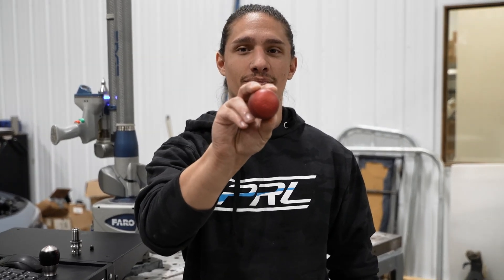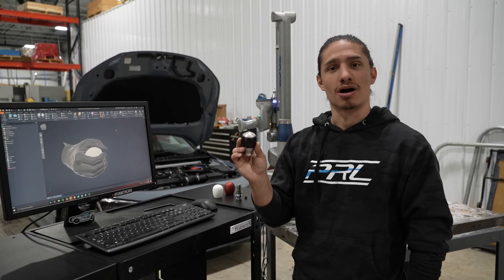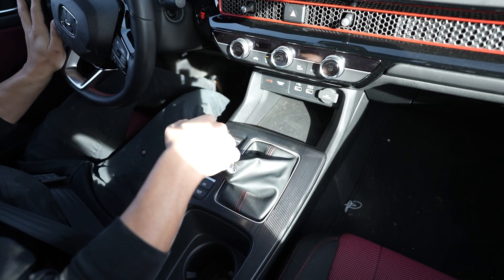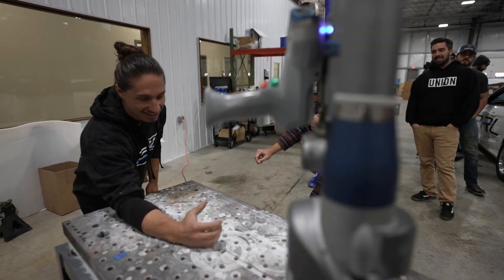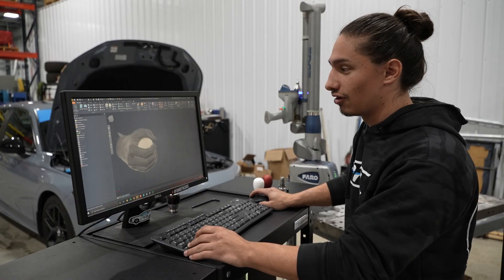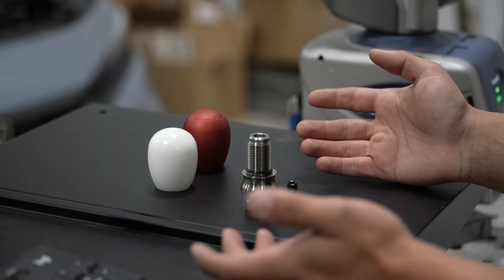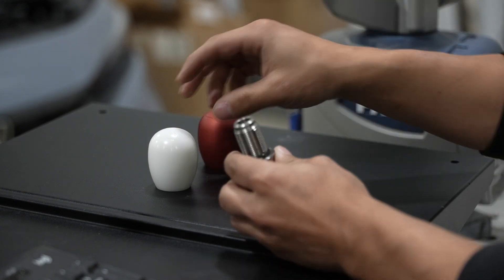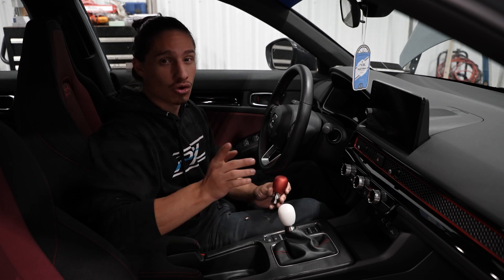How Did PRL Motorsports Design the Most Comfortable Shift Knob Ever?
"It's just a shift knob, how much R&D could there possibly be?"

Teaser/Intro: 0:00
Shifts & Race: 0:06
Product Showcase: 0:26
Explanation of Design & Function: 0:36

*Universal Honda Fitment

PRL Motorsports is the preferred manufacturer & supplier of high quality performance parts for Honda / Acura platforms, such as intercoolers, intake & exhaust systems, turbocharger upgrades, flex fuel sensor kits & more. We don't just provide products and services, we provide a memorable, 1-on-1 customer experience.